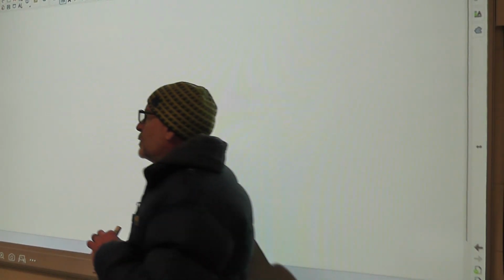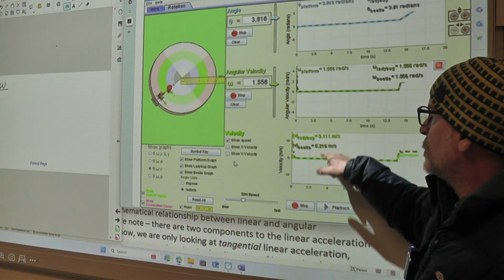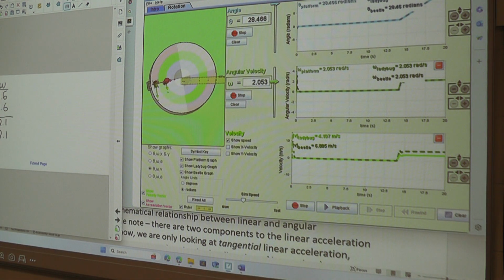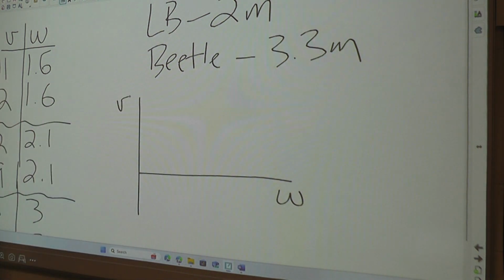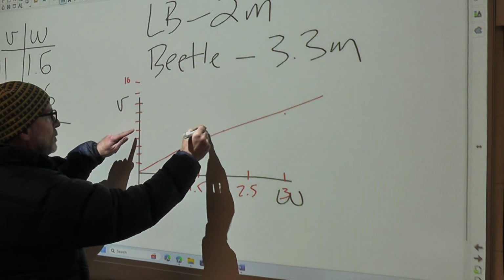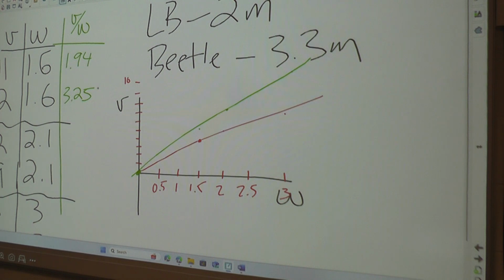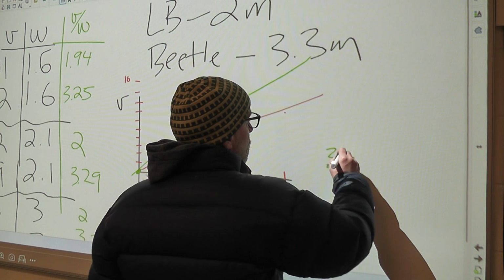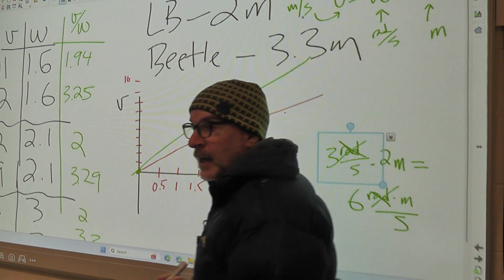Intro to Angular Kinematics Part 3